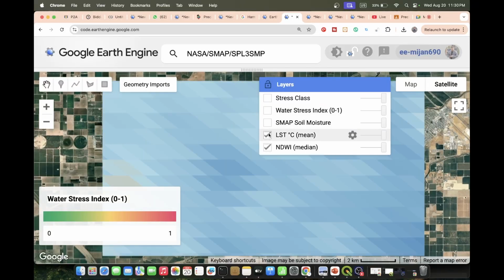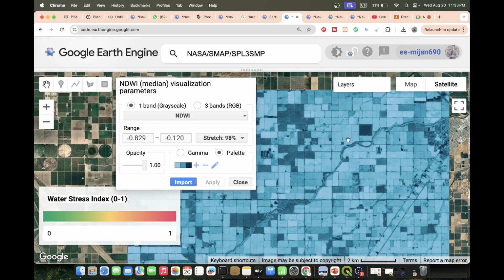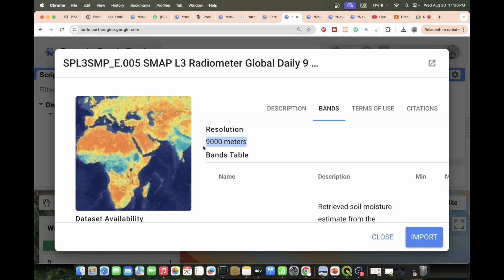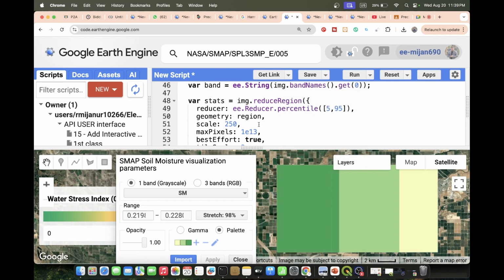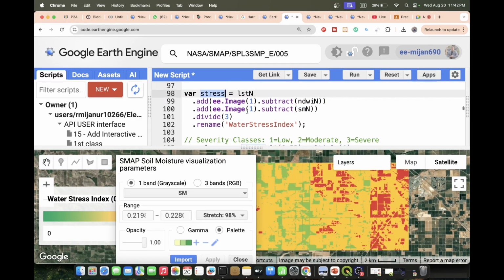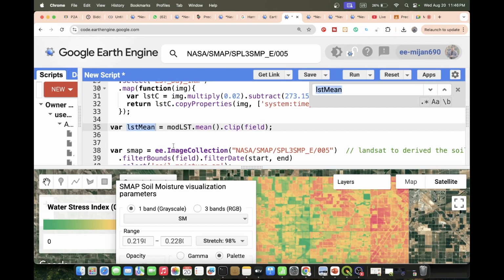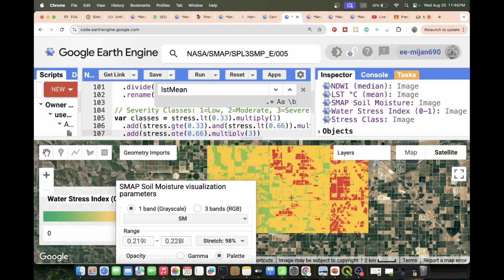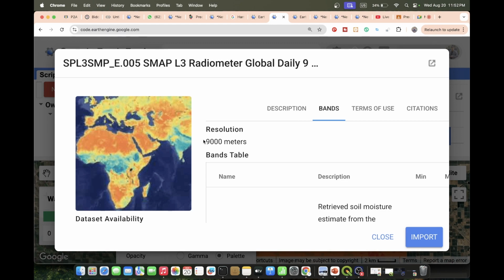How to Monitor Crop Water Stress Using Google Earth Engine & Satellites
7 days of online training on Master Google Earth Engine for Remote Sensing & GIS analysis for beginners to advanced course contents

2nd day:
 Filtering and Displaying Satellite Images: Landsat , Sentinel
 Satellite Composite
 Band combinations